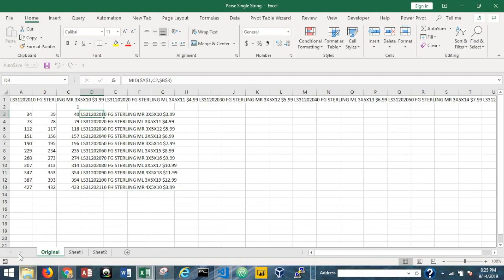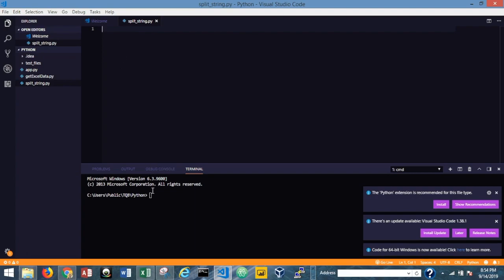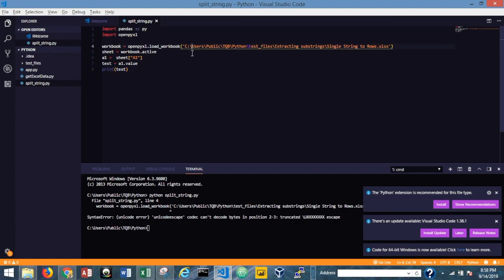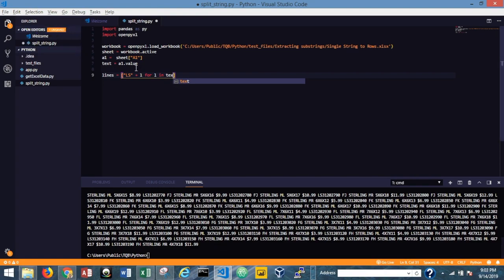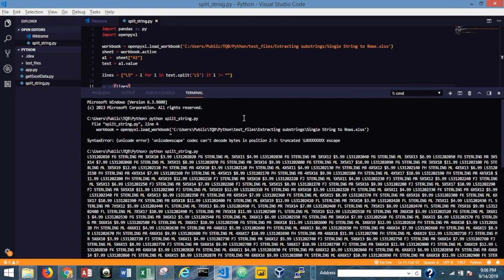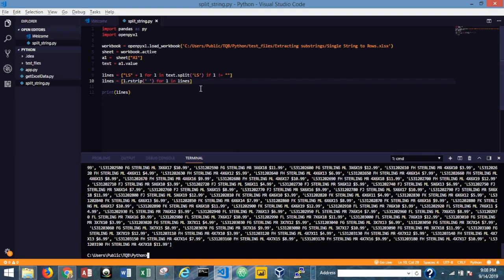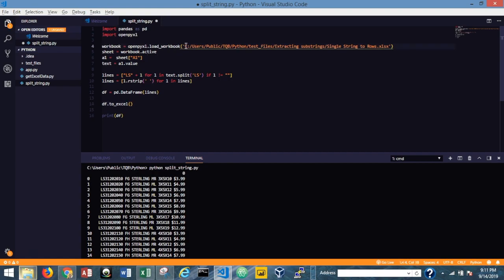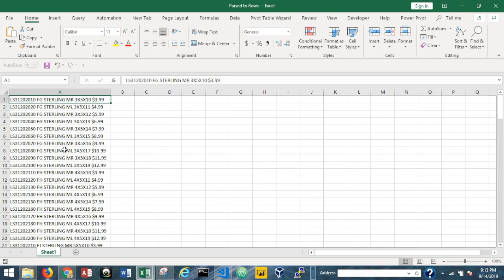How to use Python with Excel to Parse Substrings of Text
In this video, I show you how to use Python to parse a repeating pattern substring of text from another larger string into different rows in a single column.

This is a contrast and comparison to a different method using the built-in text functions in Excel I demonstrated in another video last week.

How to parse substrings of text in Excel by creating a custom formula using Excel's built-in functions (LEN, FIND, MID)